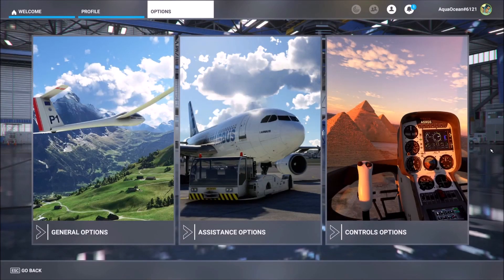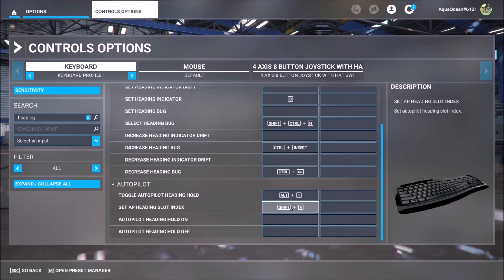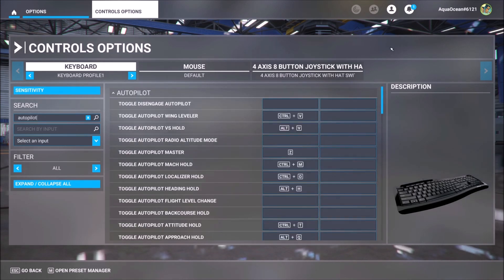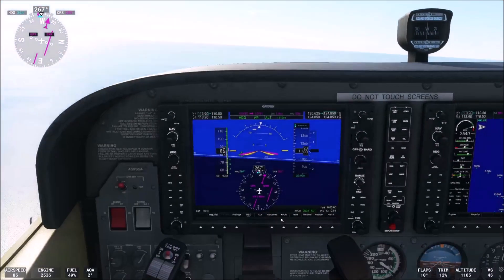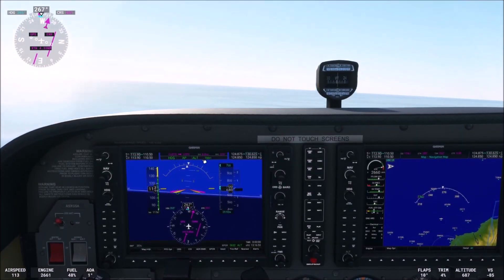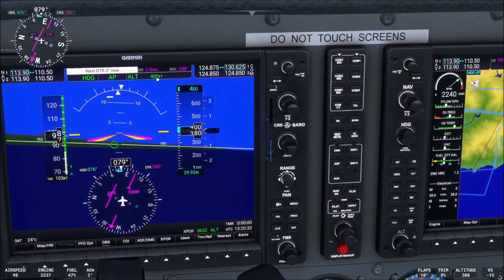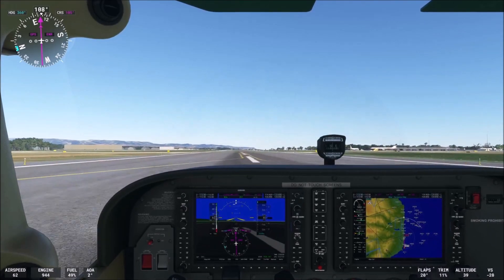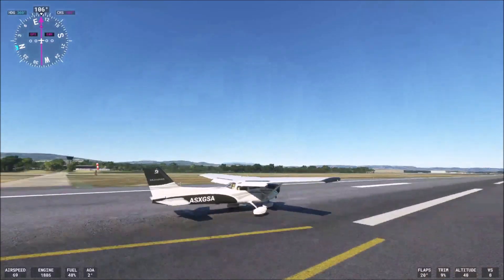MSFS Autopilot Keyboard Commands.How to fly in MSFS 2020 & 2024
MSFS 2020 - Basic autopilot commands . Keyboard set up and configuration. How to adjust the most basic control options in your keyboard settings . Tutorial Practice and Landing with the Cessna 172.

Time Codes
0:00 Intro
0:44 Heading Mode
2:32 Vertical Speed V/S Mode
3:38 Altitude Mode
4:24 A/P Autopilot
5:10 Practice with the Cessna 172
5:42 Heading - Practice
6:02 Altitude - Practice
6:43 V/S Vertical Speed - Practice
8:31 Heading Mode again
11:31 Landing
13:16 Decent rate of Decent & Recorder